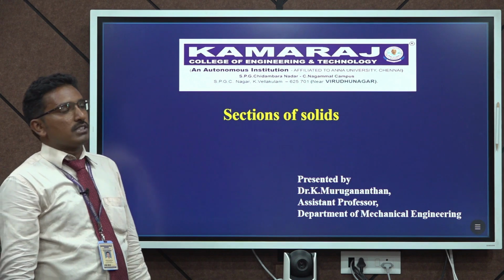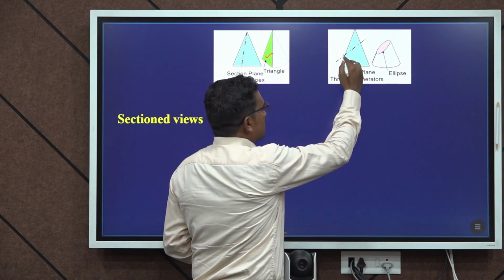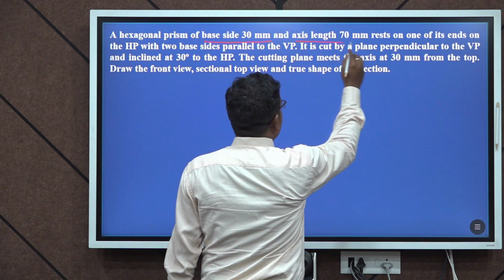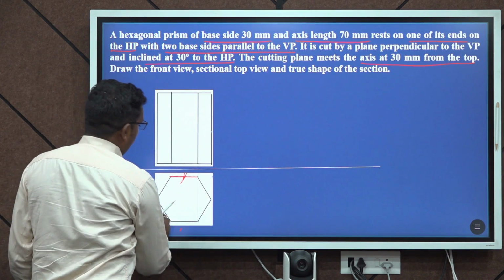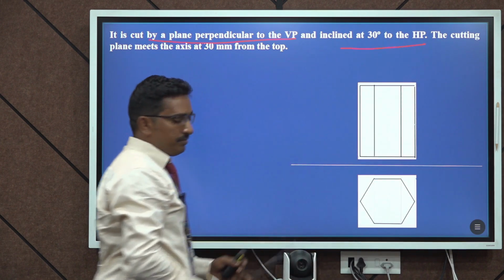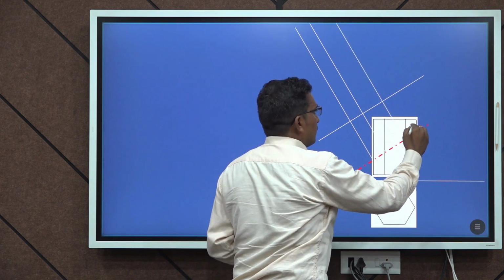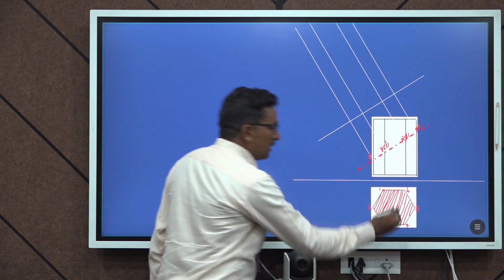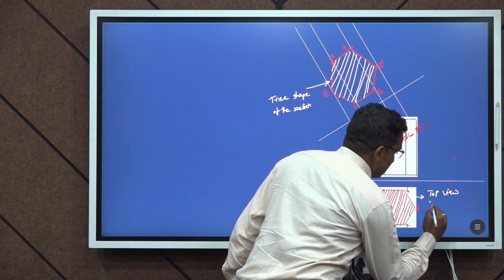Engineering Graphics – Sections of solids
Covers the basics of Sections of Solids with a focus on drawing the front and top views of a hexagonal prism cut by an inclined plane. Demonstrates how to locate the cutting plane, find points of intersection, and represent the true shape of the section.